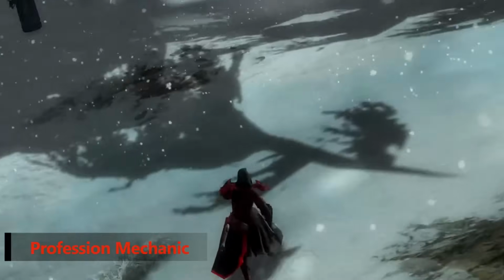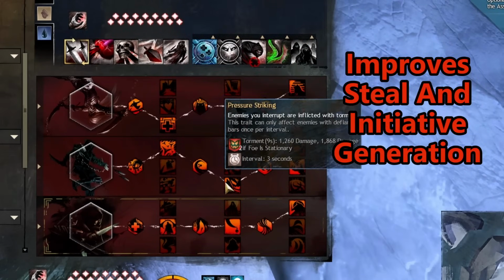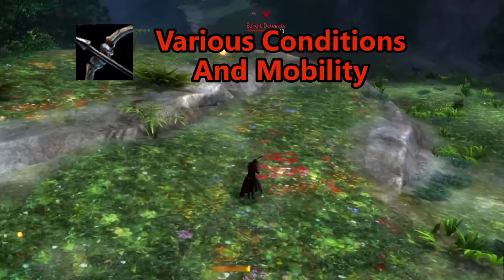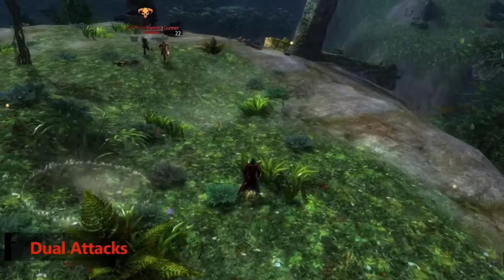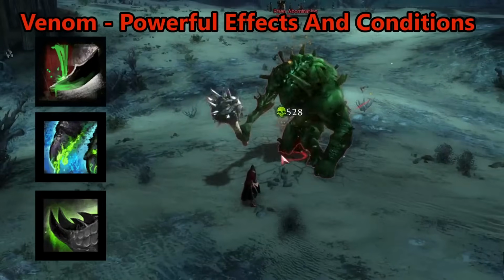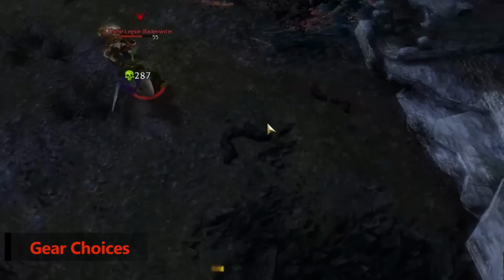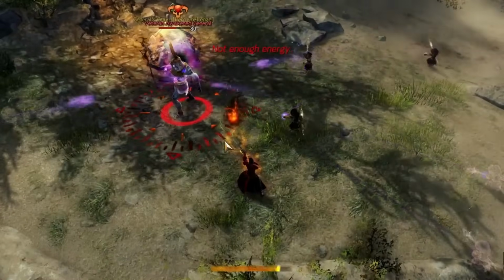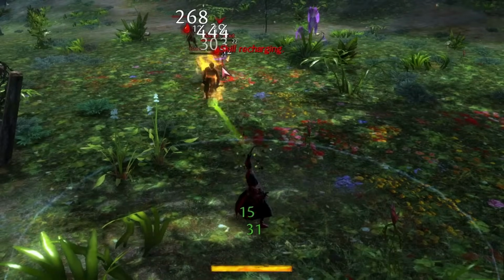New Players Guide To The Thief In Guild Wars 2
The Thief Is The Dashing and elusive combatant of Guild Wars 2 and without a doubt one of the fastest moving targets in game, striking enemies and dispatching them before they know what hit them.

0:00 Intro
0:27 Profession Mechanic
1:31 Trait lines
2:18 Weapons
4:15 Dual Wield/Attacks
5:28 Utility Skills
6:19 Playstyle
7:10 Leveling Tips
7:43 Gear Choices
8:08 The Daredevil
8:54 The Deadeye
9:37 The Specter
10:32 Profession Review
10:46 Legendary Mist Warrior

Hey there Youtube I am the Caffeinated Dad and I love Guild Wars 2! One of the best MMO's out there! Grab a cup and listen in!

Nick E.       Gabriel       Destiny         Thorne      Dyrinn      Jerod    Spart    Nino

CatGames      Galactic        John H.      Jack T.         Stoic P.    Digikuma

Val. F         RedBattitude          Ricardo       Arthur A.      Shion      GoblinGuy

Trogdor     Destiny     Question Mark     Anthony A.    Cosmic Djiin     Thorne

Springgam